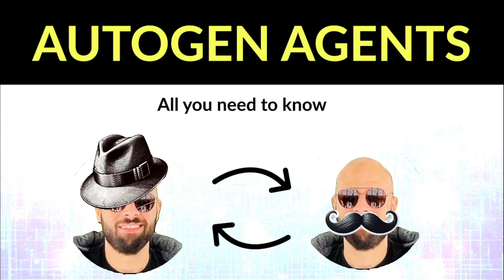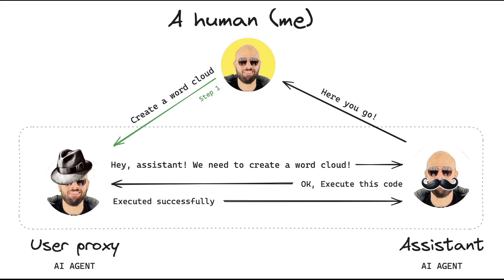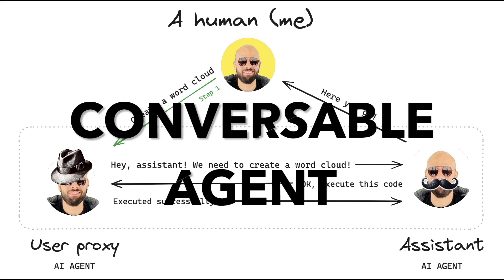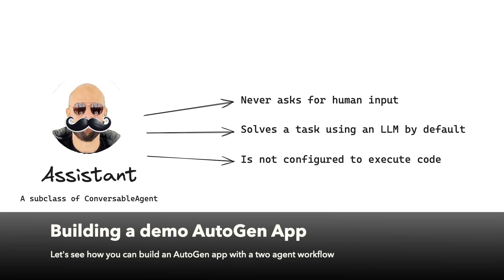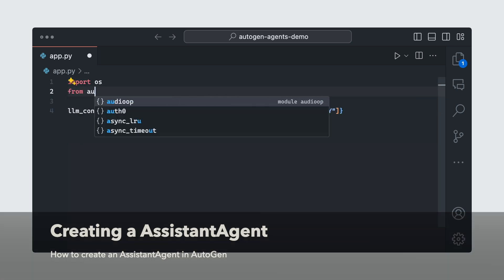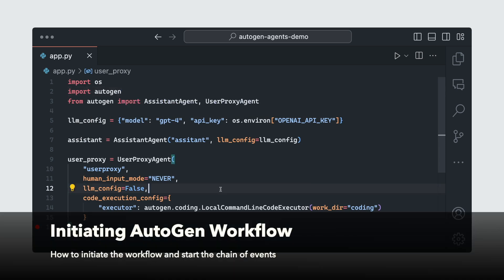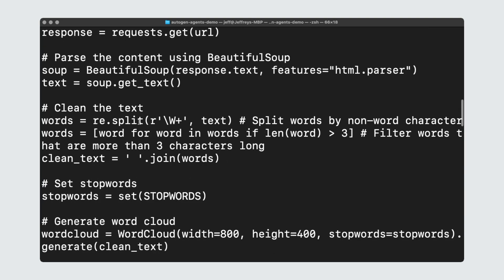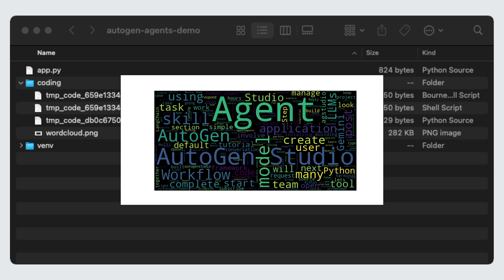AutoGen Agents - Fast overview for beginners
Here's all you need to know about AutoGen Agents if you're just starting out!

This tutorial will take you through what AI Agents are, how they communicate with each other, and how you can install and build them yourself using AutoGen.

We'll look at ConversableAgent and work with two of its subclasses: UserProxyAgent and AssistantAgent and see how they can coordinate to generate a word cloud image based on the contents of a given webpage.

Let’s go!

Timeline:

00:00 Introduction
00:37 What are AI Agents?
00:55 AutoGen Workflows
02:41 Overview of UserProxyAgent
03:19 Overview of AssistantAgent
03:45 Creating the demo application
04:35 Writing Python code
04:52 Creating the AssistantAgent
05:14 Creating the UserProxyAgent
06:07 Initiating AutoGen Workflow
06:59 Demo: Running the application
07:58 Exploring the work directory
08:29 Wrapping up & Summary